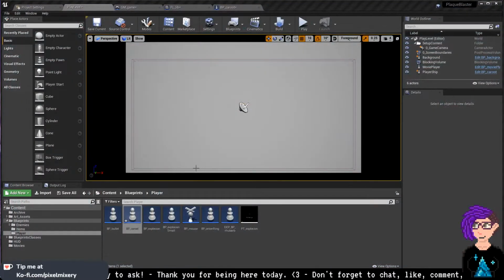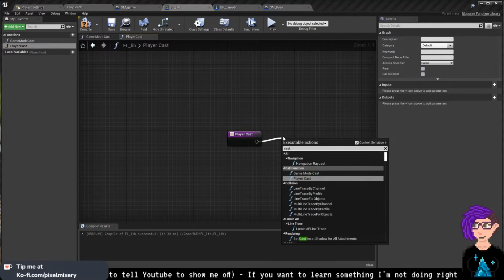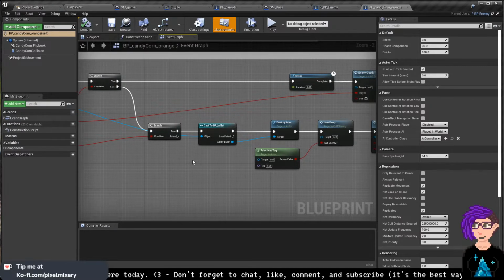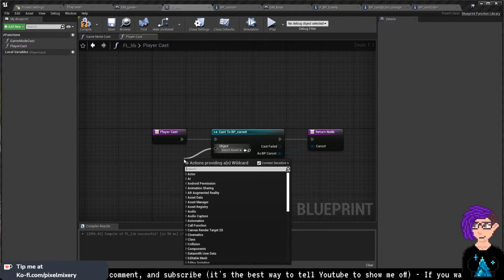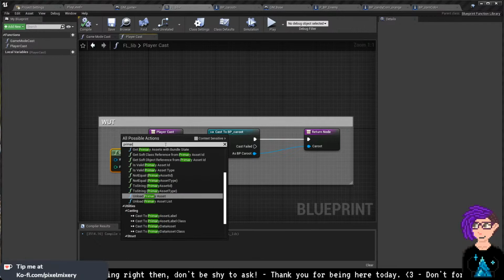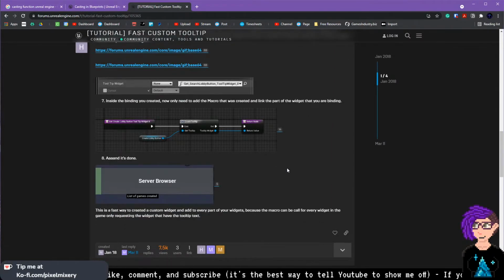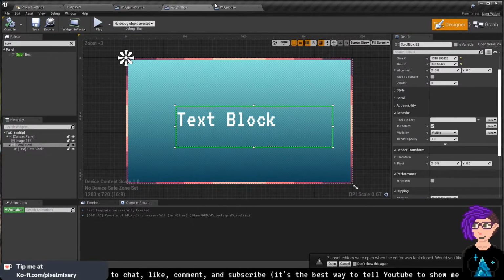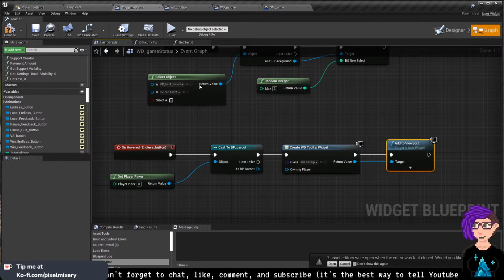The Great Return Pt. 2 (ft. Game Dev things)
My little victory is getting back to my game after like 6 months?! Comment yours below 💜